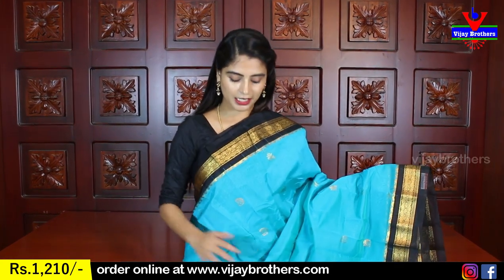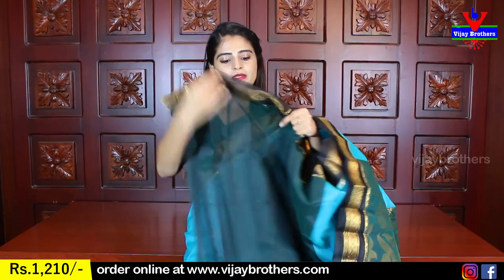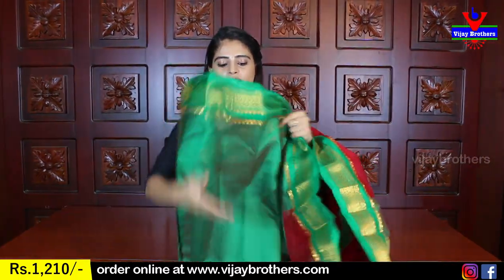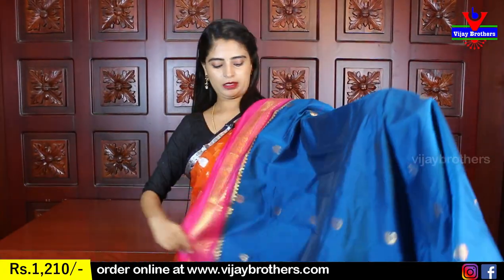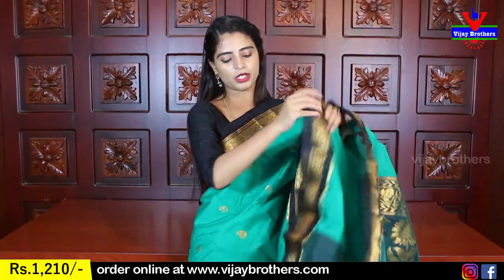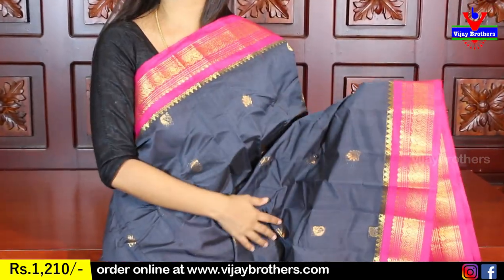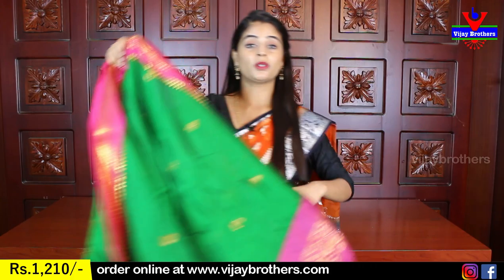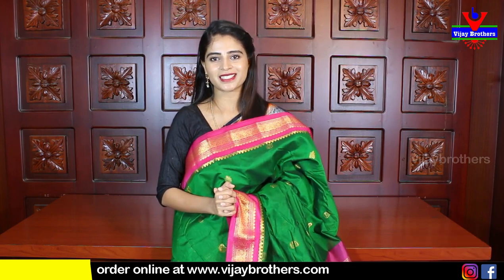gadwal Sico Sarees | 8464027097,7093370882 | vijaybrothers.com